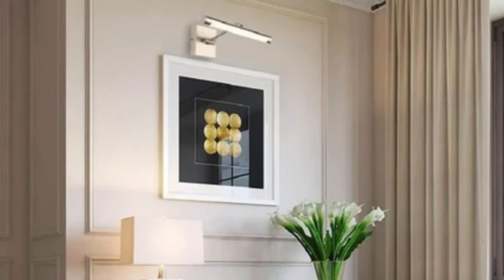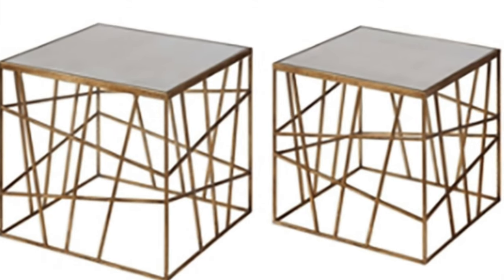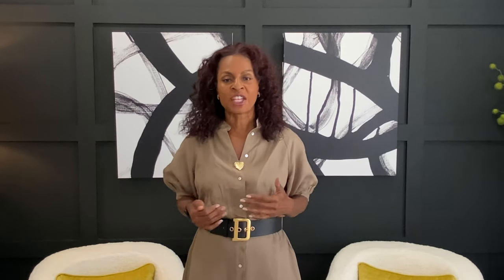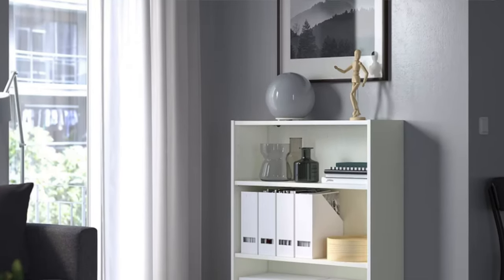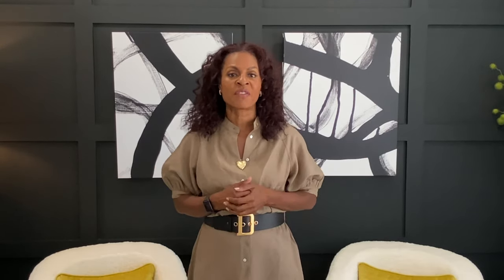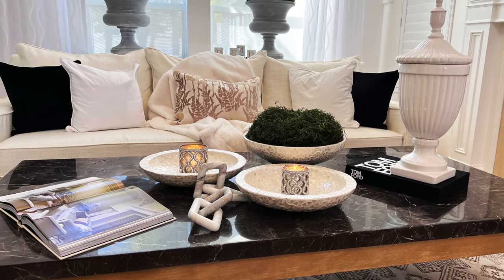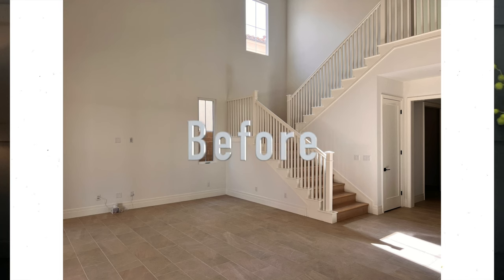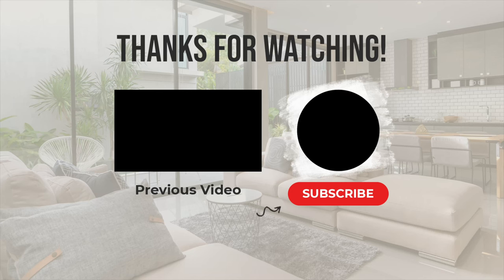MAKE YOUR HOME LOOK EXPENSIVE II DESIGN HACKS II CREATING WITH MIMI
Hello Beautiful People.  10 AFFORDABLE WAY TO MAKE YOUR HOME LOOK EXPENSIVE II DESIGN HACKS.  Want your house to look like a custom home without spending a lot of money? I am sharing my 10 designer tips & tricks to creating a high-end luxurious looking home.  You don’t need to buy expensive furniture & decor to get the luxurious look, you can use these design hacks to create a similar look! Everything from decor hacks, styling tips, furniture dupes, lighting. Check out this video for my top tips and let me know your favorites  in the comments below! Enjoy

My goal is to show you guys that you don't need to buy the most expensive things to make your home decor look expensive.I hope you guys enjoy and definitely let me know if you like these room reveals and I will be sure to do more! :)